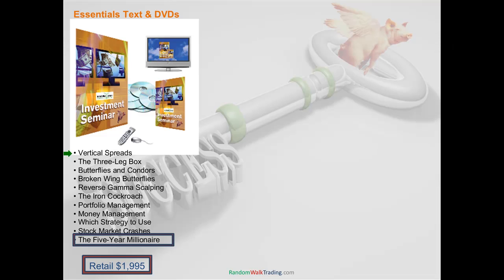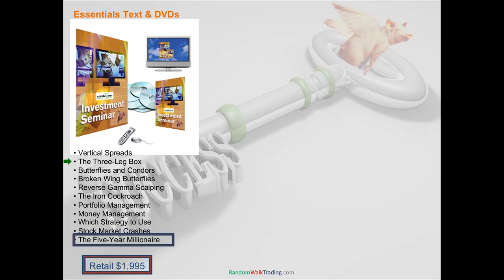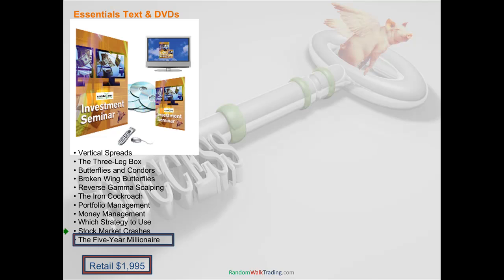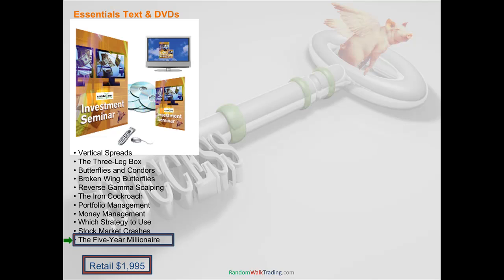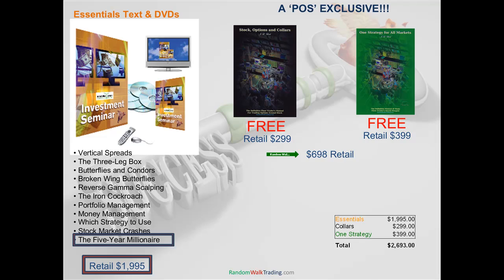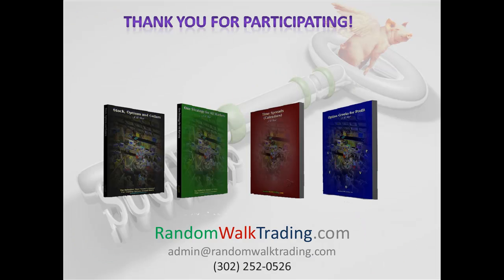03/15/10: Five Year Millionaire: 5/5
Random Walk Trading Presentation of The Five Year Millionaire Course: Topics Covered include Collars, Broken Wing Butterfly, Vertical Spreads, Three Leg Box, Butterflies and Condors, Reverse Gamma Scalping, Iron Cockroach, Portfolio Management, Money Management, Which Strategy To Use, Stock Market Crashes